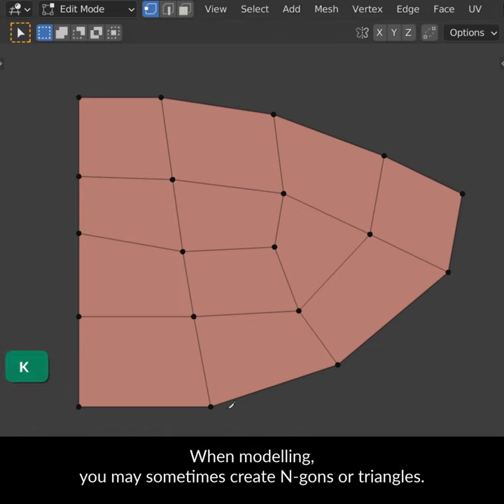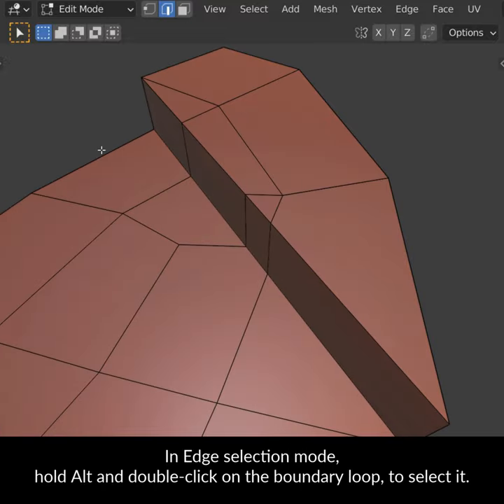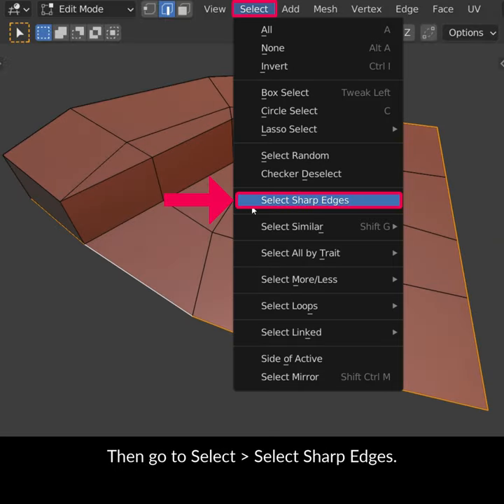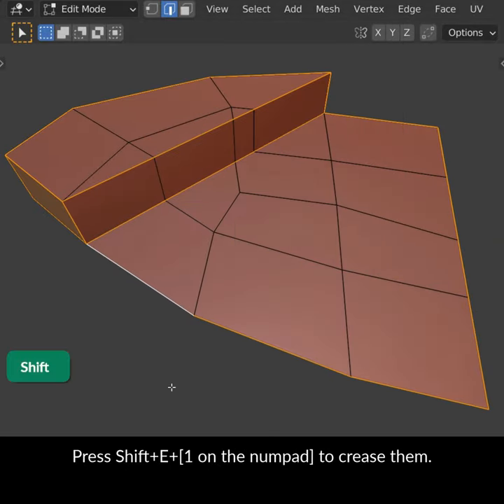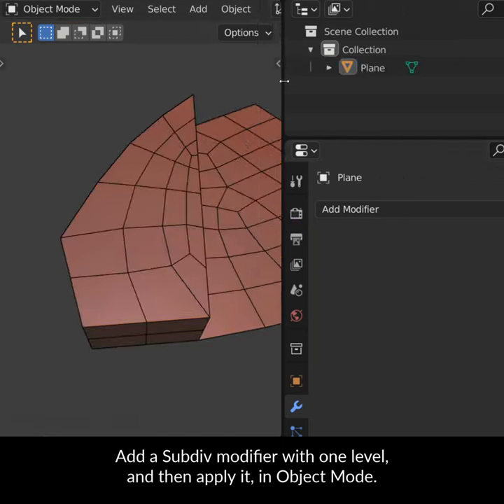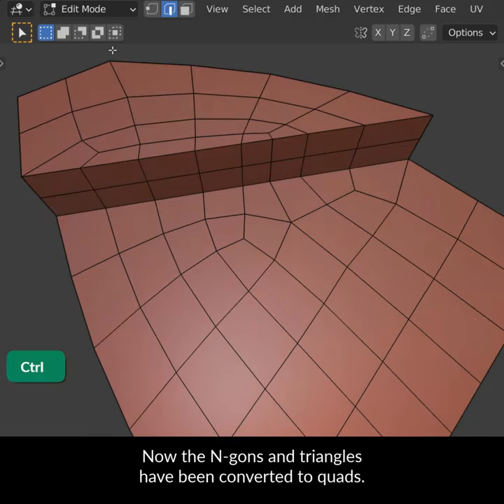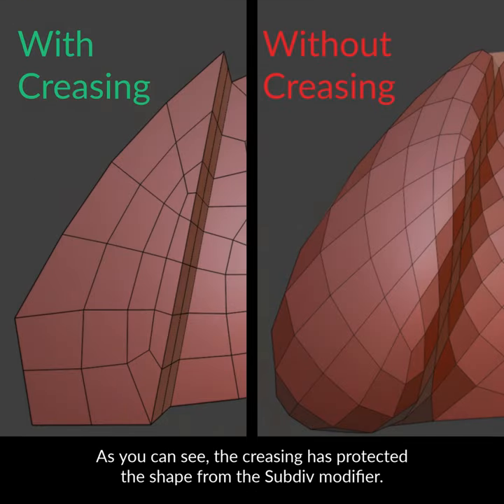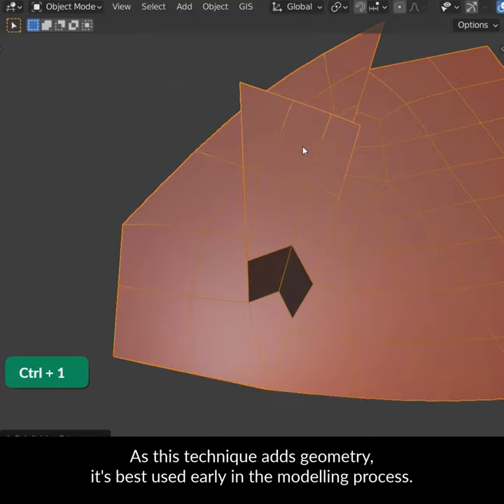Blender Secrets - Turn N-gons and Triangles into Quads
A very simple solution to N-gons and triangles in your subdivision modeling workflow, is Subdividing in combination with creasing to protect your shape. It automatically turns everything to quads. Since it also introduces more geometry, it’s best used early in the process.

Written by / voice: Jan van den Hemel
Video edited by: Tushar Ganesh